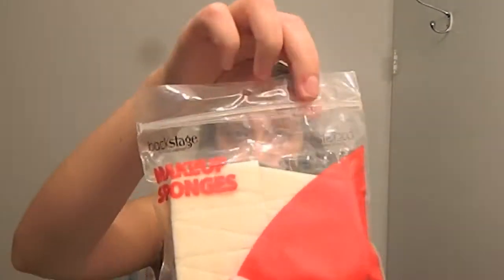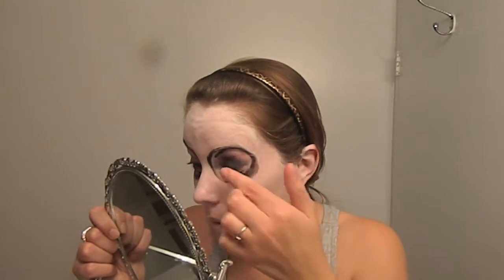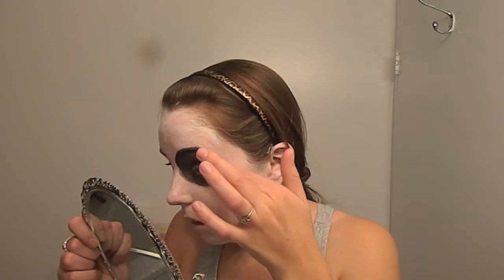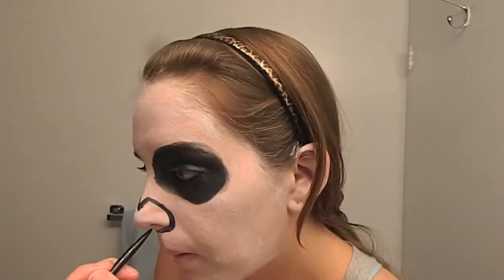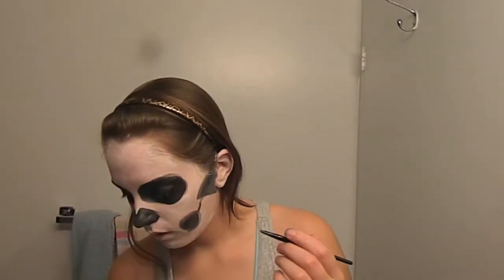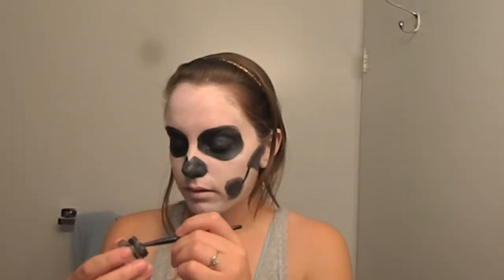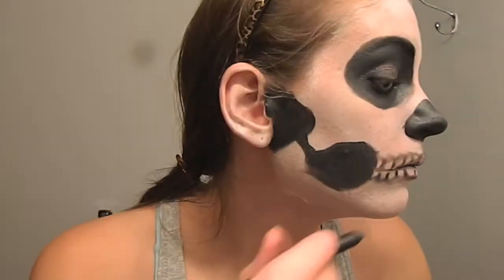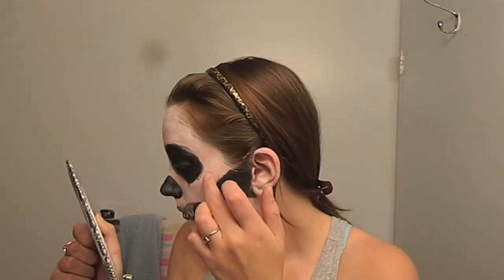☠ Halloween Tutorial ☠ Lady Gaga Inspired Skeleton Makeup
Lady Gaga inspired skeleton halloween makeup. This was my costume from last year but I decided to try to recreate it for you guys with a tutorial. Let me know if there are any other halloween makeup ideas you want me to try next!   xoxo D

√v^√v^√♥ Des